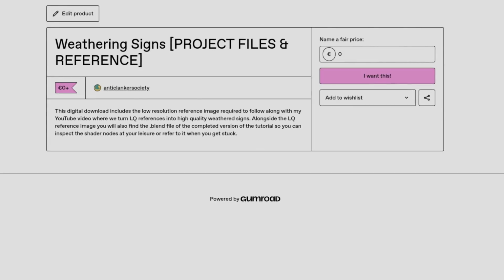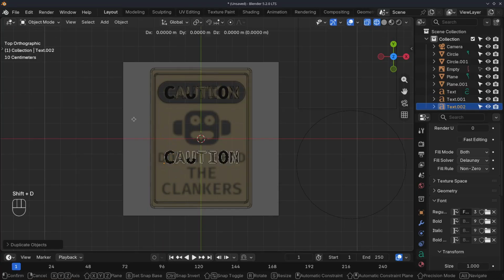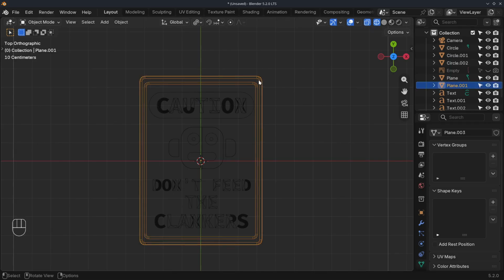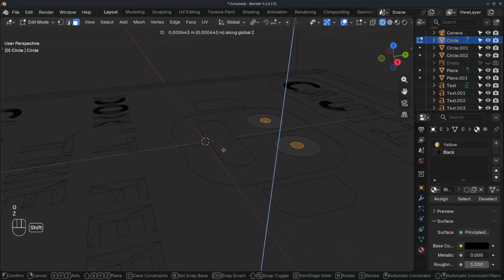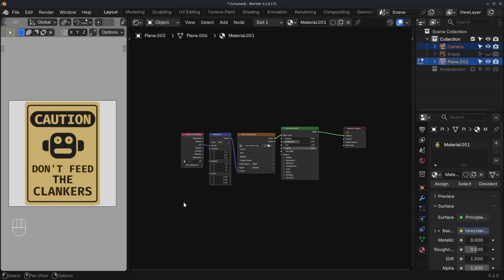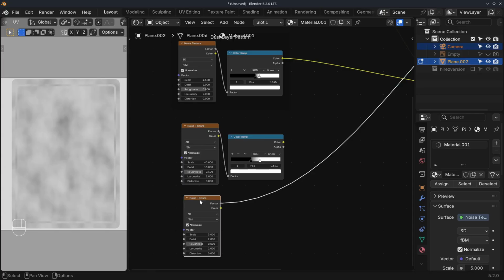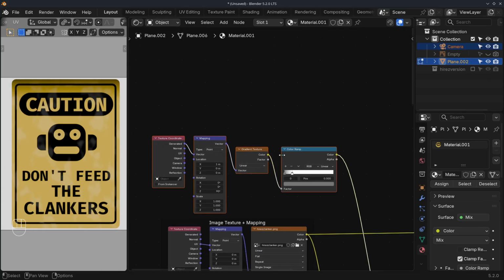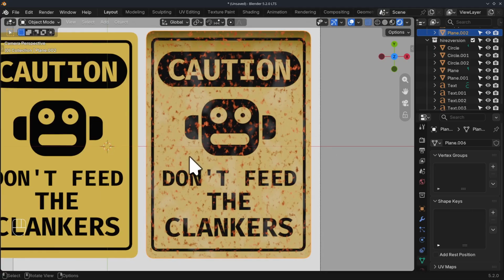Turn ANY Low Quality Image Into A Weathered Sign in Blender 5.2+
This video shows you a quick an easy workflow that you can use to turn low quality references into nicely textured signs to be used in any scene. I'm going very slow in this video to ensure everyone can follow along, and also keeping the shader nodes relatively simple to prevent intimidating newcomers.

If you'd like a more in depth video on how to use more complicated masks, imported textures, and perhaps a whole lighting setup then please let me know in the comments.

AI upscaling is a tool that's used by many, and even if that's your preferred way to go about it, you should still know how to do it manually if you ever want to be a reliable artist for clients :)